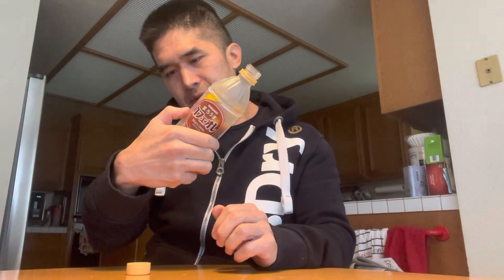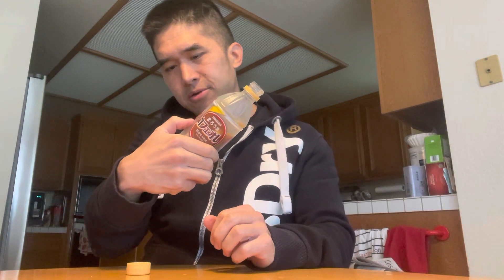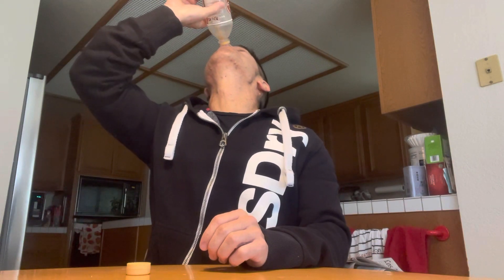Sangaria Mari Uma Cafe Au Lait